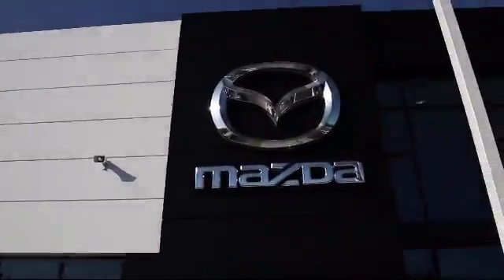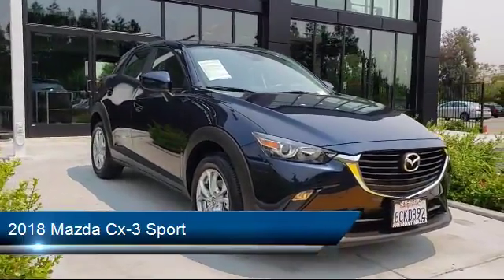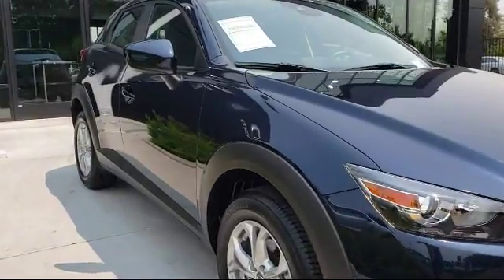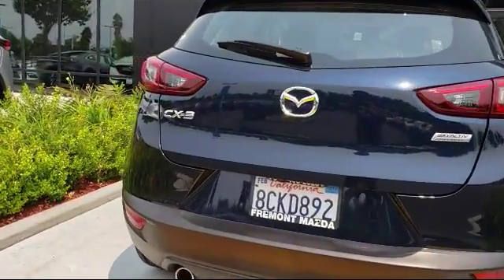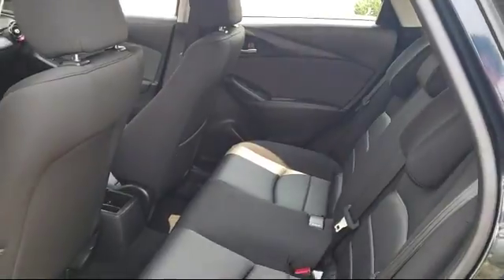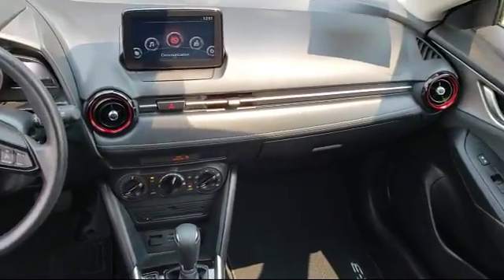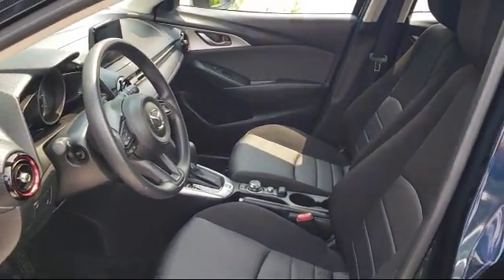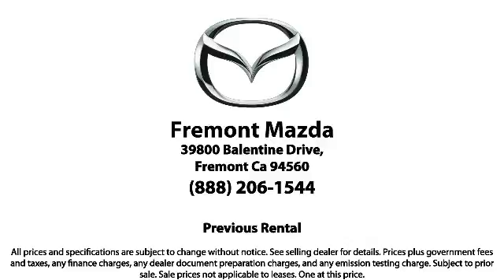2018 Mazda Cx-3 Sport San Jose Palo Alto Hayward San Mateo Fremont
2018 Mazda Cx-3 Sport Stock Number: 18M14212R Vin:JM1DKDB77J1309618 Previous Rental.

 Fremont Mazda is proudly serving San Jose, Palo Alto, Hayward, San Mateo, and Fremont.
Give us a call at or visit our for more information about this or any of our other vehicles.

Fremont Mazda
39800 Balentine Drive